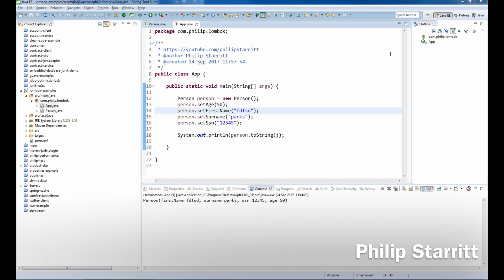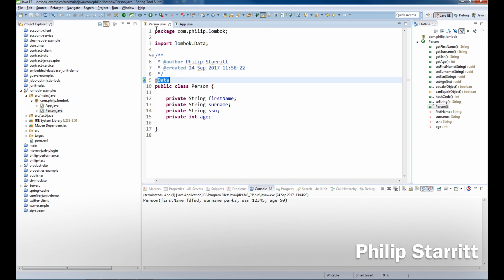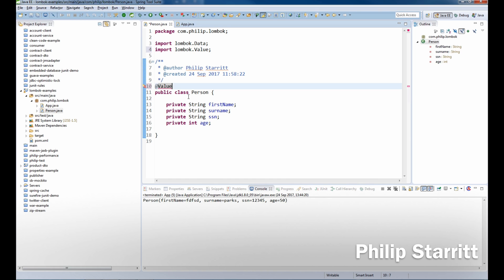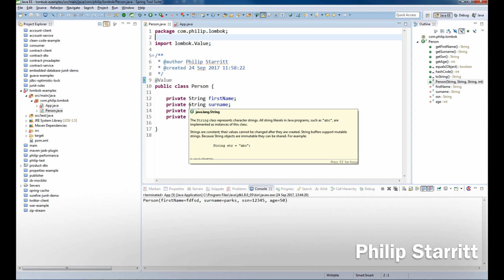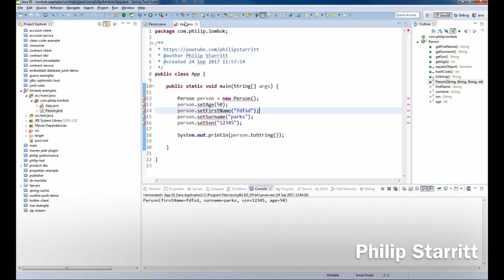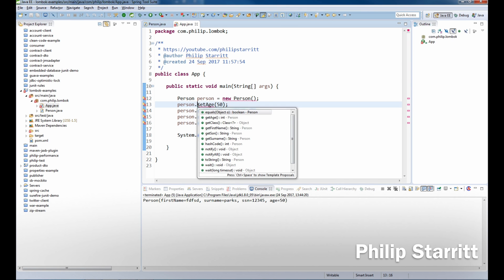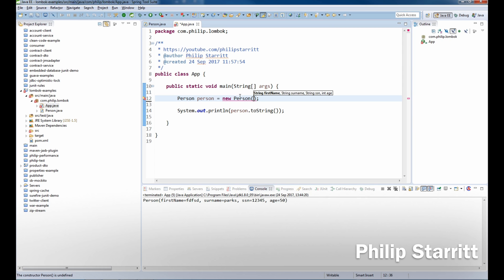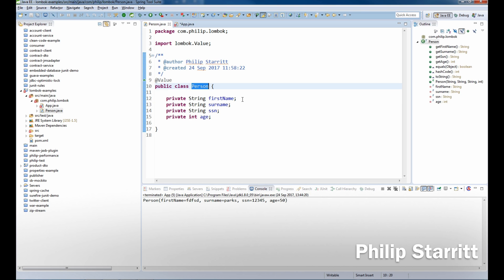Project Lombok Immutable Value Example (Part 6)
In this tutorial I show you how to use Project Lombok immutable @Value annotation in Eclipse IDE.

What is project Lombok and why would I want it?

What this essentially means, it will automatically generate common java boilerplate code (such as getters, setters, constructors, tostring etc) with a couple of annotations. This is done at compile time and weaved into your bytecode, this means project Lombok does not need be on the executables classpath during production.

Philip

Links:
Eclipse, Spring Tool Suite setup guide: